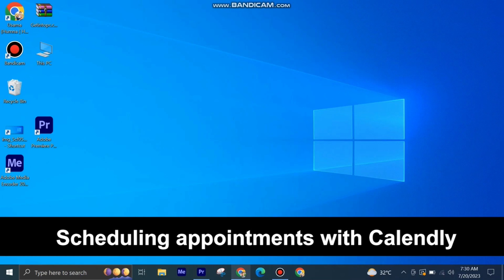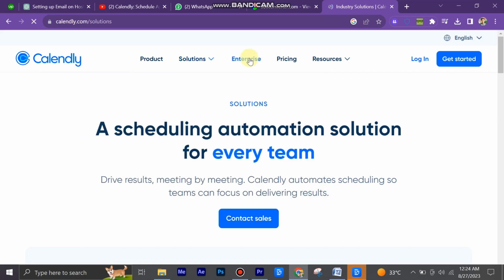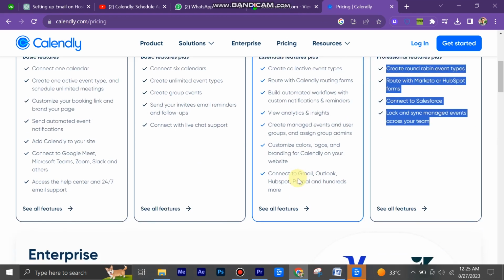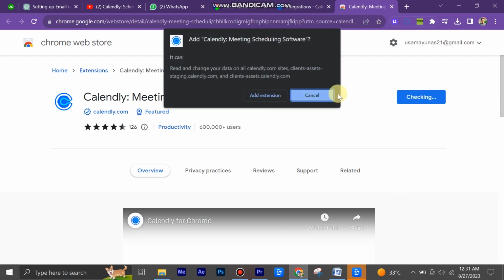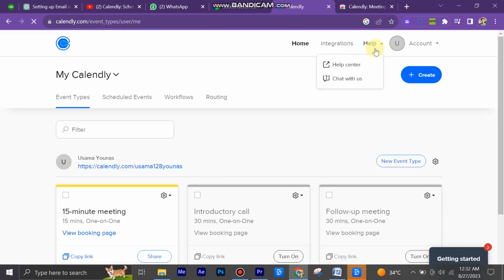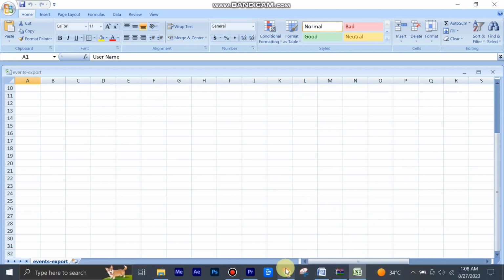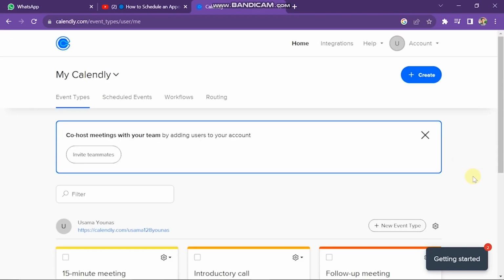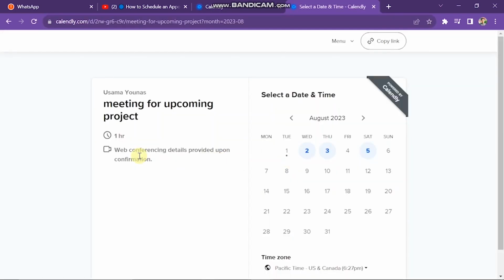CALENDLY TUTORIAL 2025 | HOW TO SCHEDULE APPOINTMENTS WITH CALENDY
In this groundbreaking video, we unveil the ultimate solution for efficient appointment scheduling using Calendly's new method. Whether you're a professional, business owner, or simply someone looking to streamline your schedule, this video is your gateway to mastering the art of seamless appointment management.

0:00 INTRO
0:04 TUTORIAL